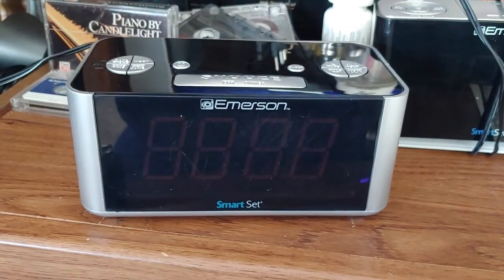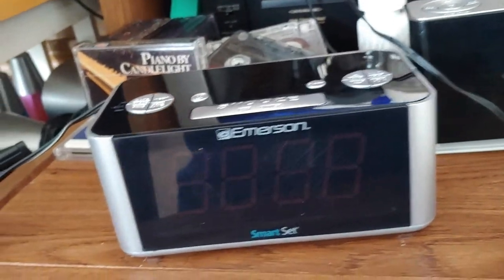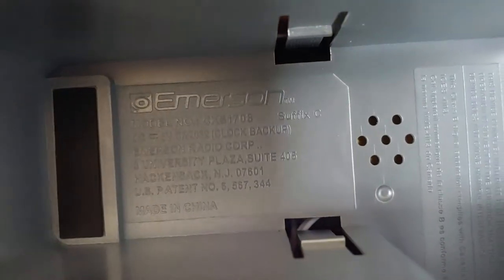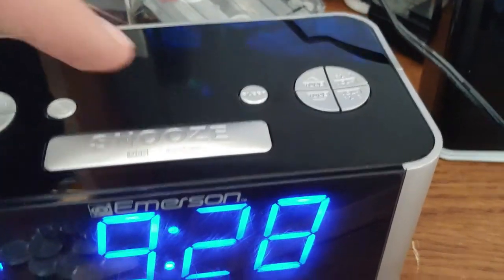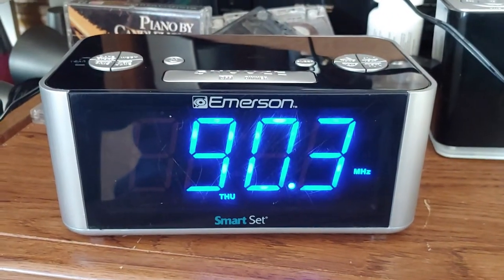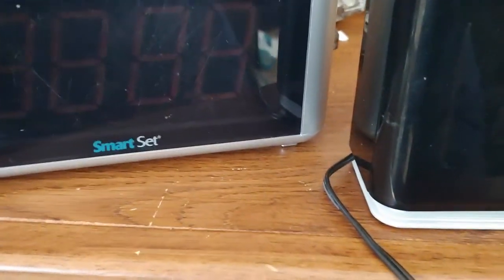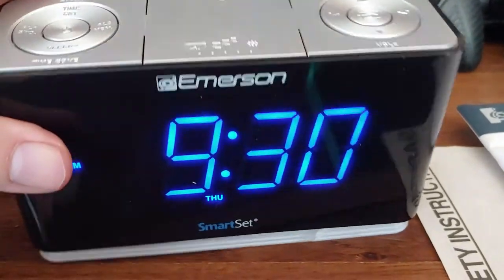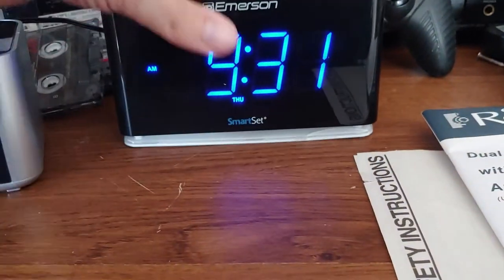Emerson Smart Set clock (older version without BT)